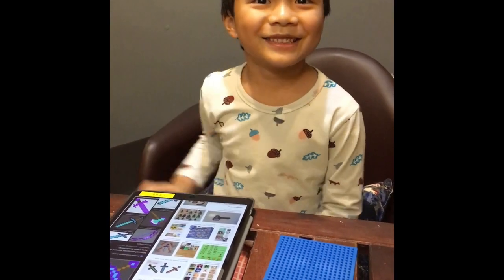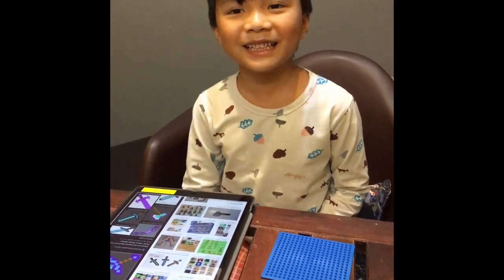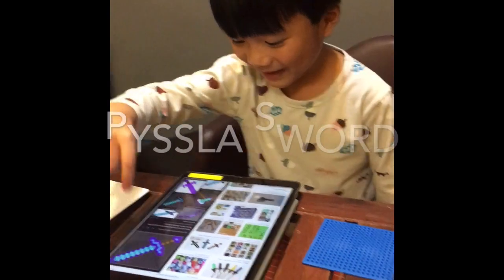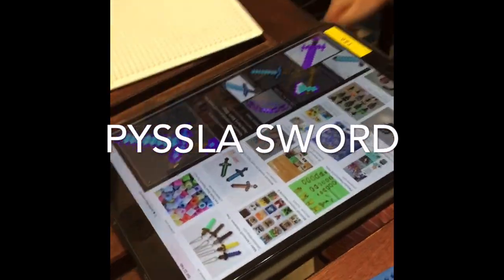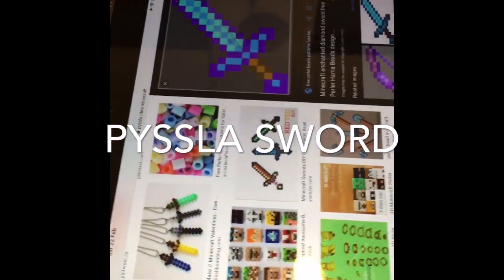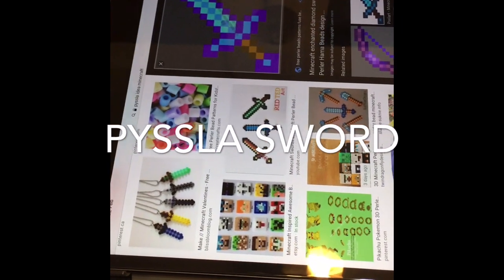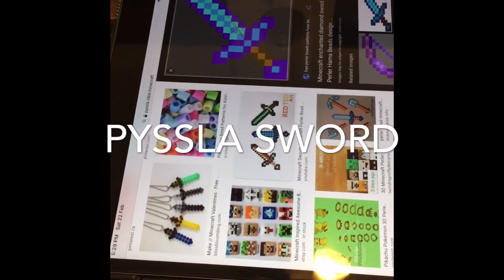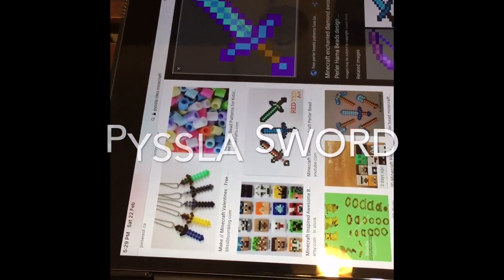Let’s do PYSSLA